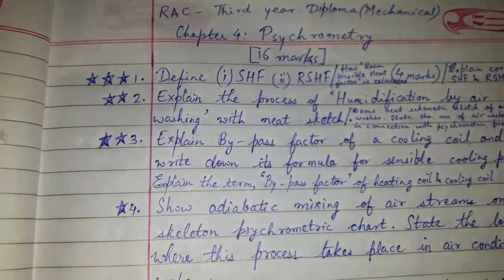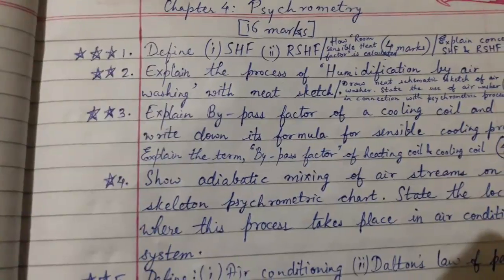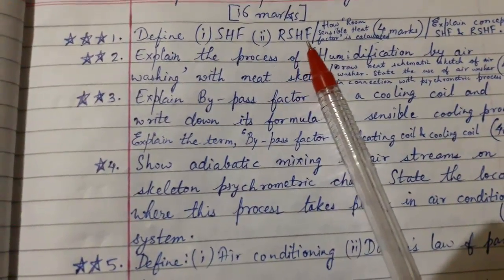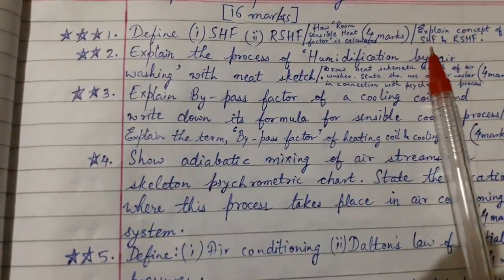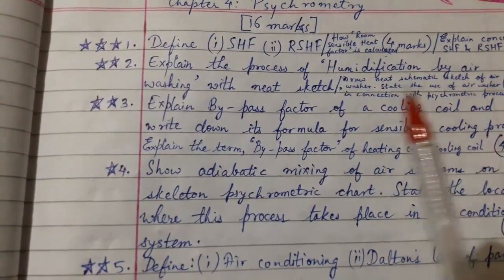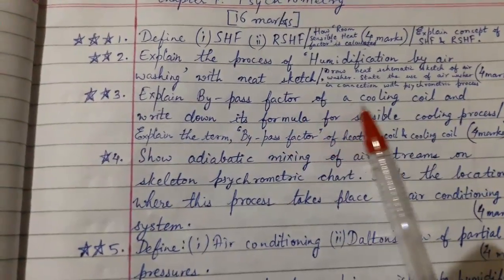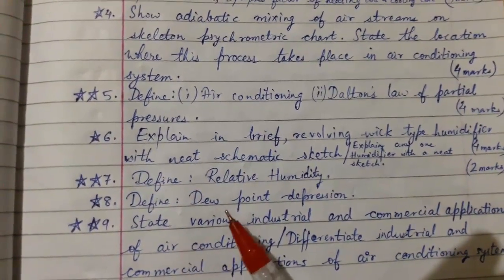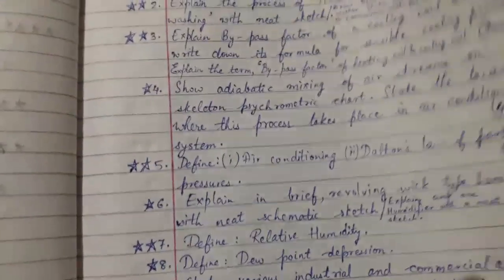3rd year Diploma - RAC (Refrigeration & Air conditioning) - Chapter 4 - Question Bank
3rd year Diploma - RAC (Refrigeration & Air conditioning) - Chapter 4 - Question Bank

1k views - viral video